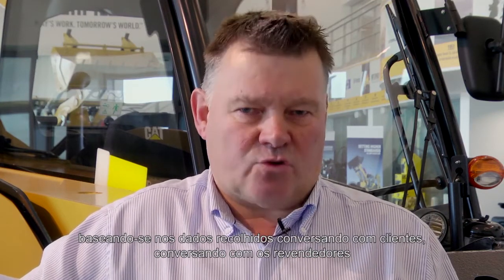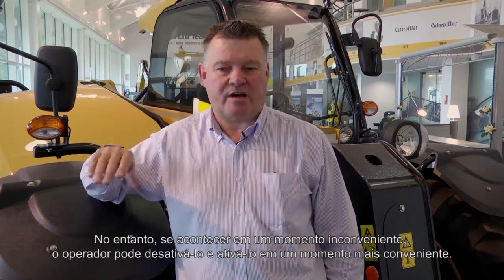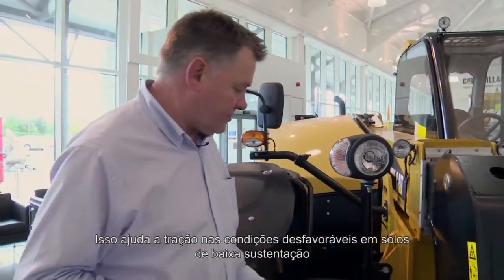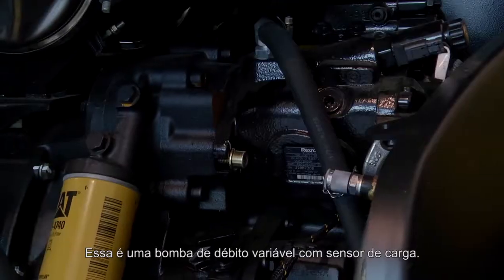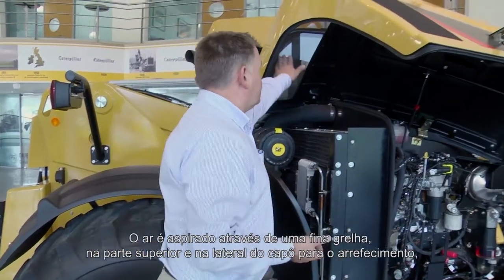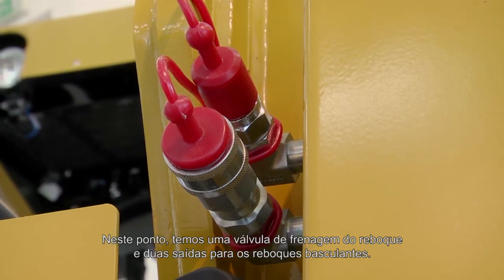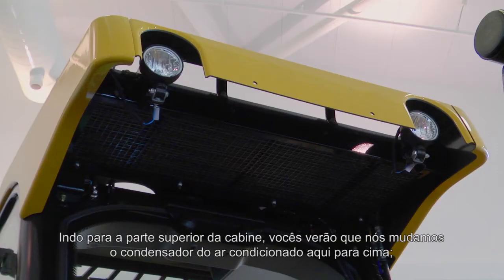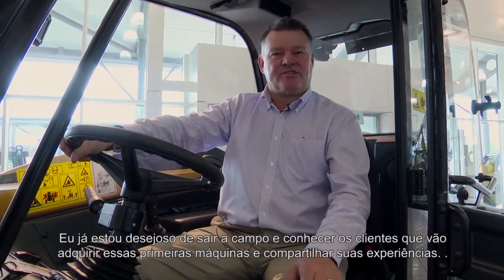Visão Geral dos Manipuladores Telescópicos da Cat Série C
| Conheça as características e os benefícios dos novos Manipuladores Telescópicos Série C da Cat - os modelos TH406C, TH407C, TH336C e TH337C.